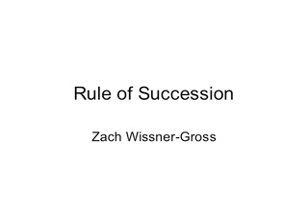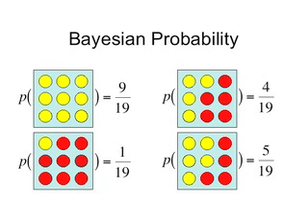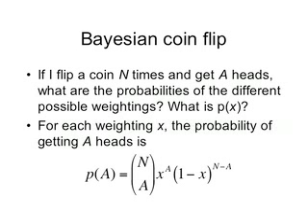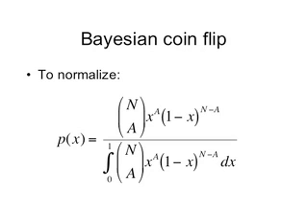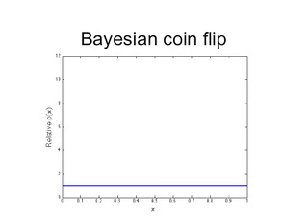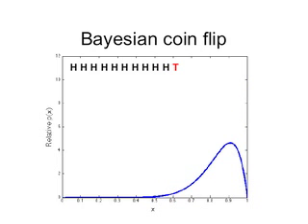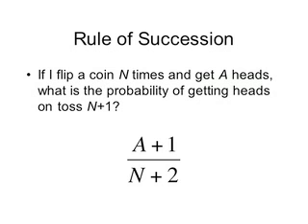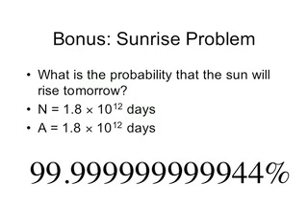Rule of Succession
What's the probability that the sun will rise tomorrow? Learn how to mathematically approach this question, along with several others by learning the "rule of succession."